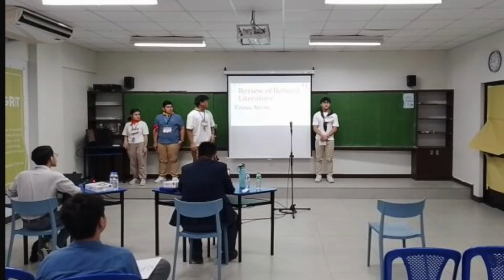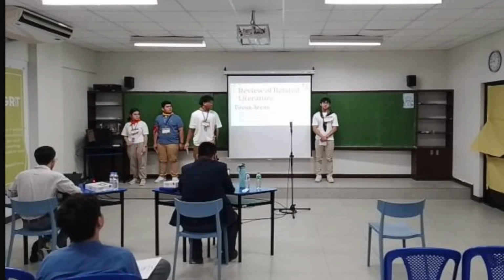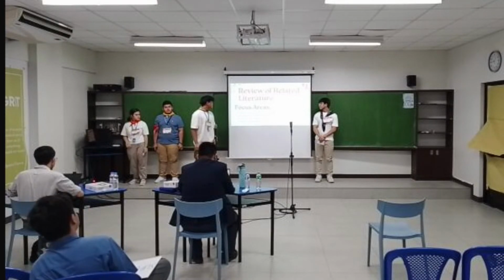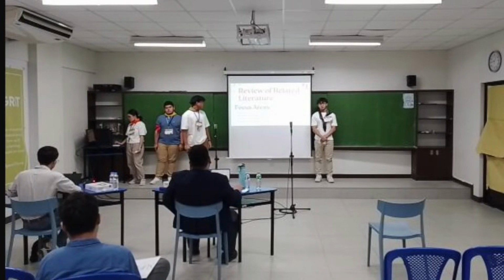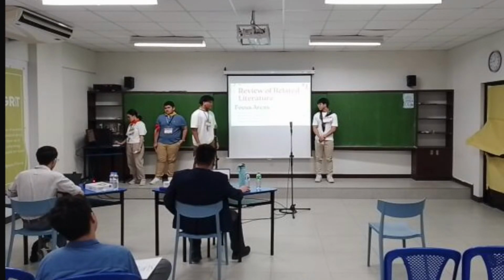ASHS | 11 - REALINO RESEARCH PROPOSAL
11 - Realino Research Topic Proposal
Ateneo de Manila Senior High School

In this Video, you will see students from the Ateneo de Manila Senior High School proposing their research topics to different teachers from the Ateneo de Manila University.

Ateneo de Manila Research Defense
Ateneo de Manila Research Presentation

Ad Majorem Dei Gloriam +
11/23/24